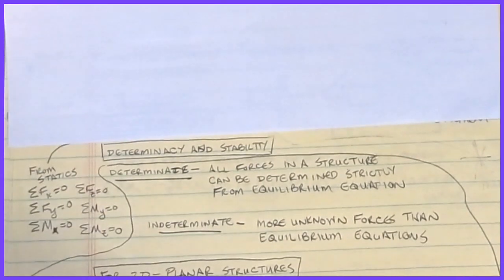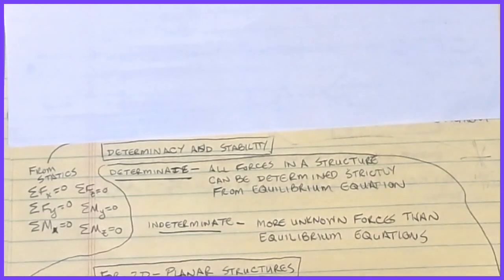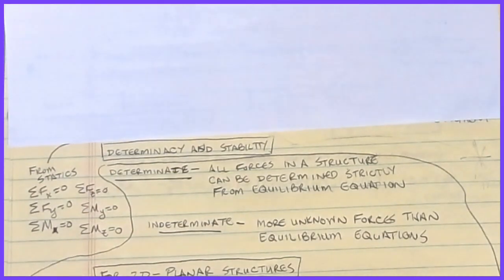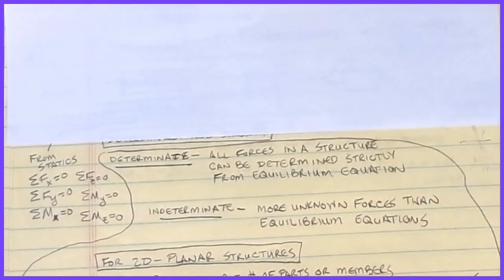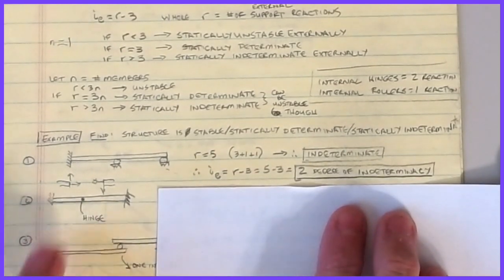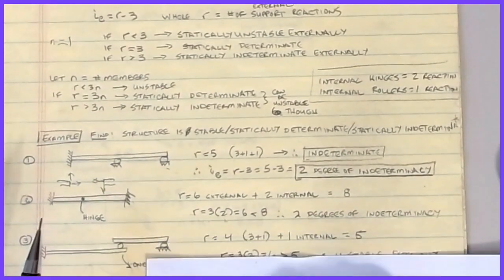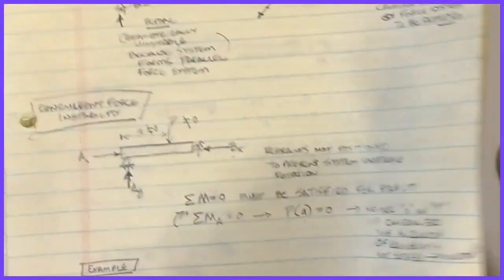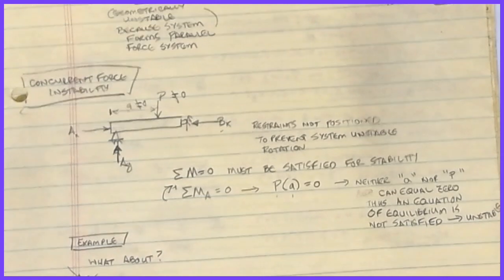012 CE340 Determinancy And Stability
This video discusses how to compute the degrees of indeterminancy of a structure, and their relation to external stability.  Trusses and frames are covered.